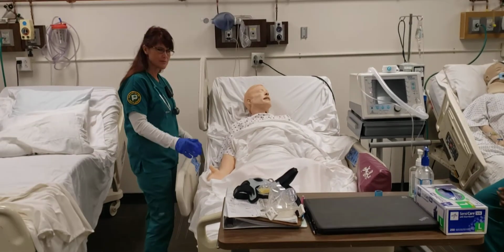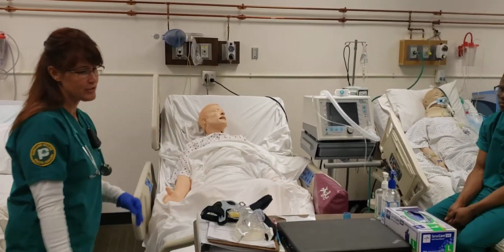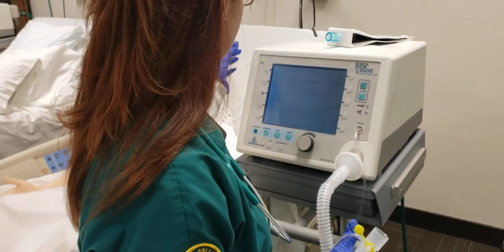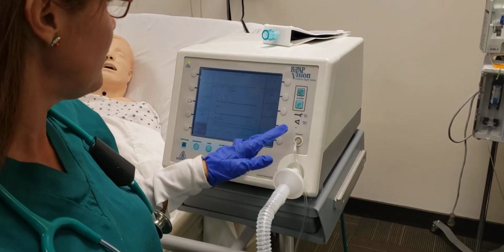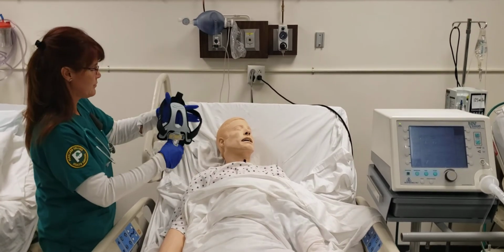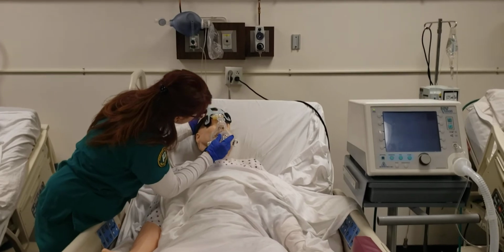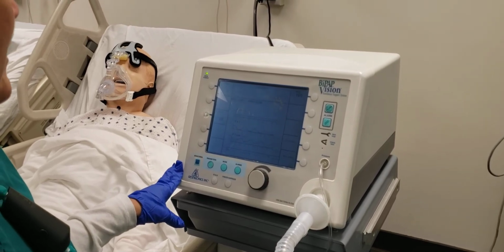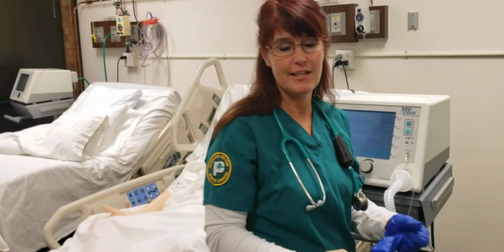Initiation for NIV